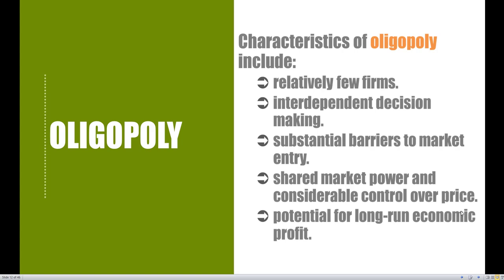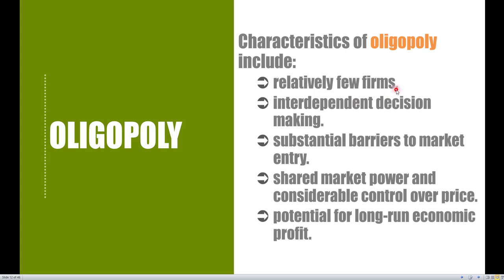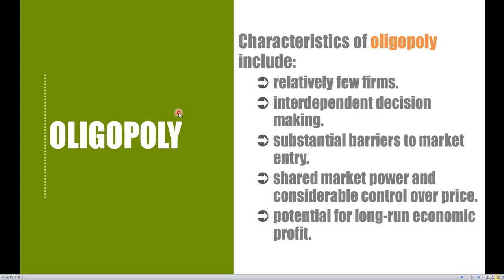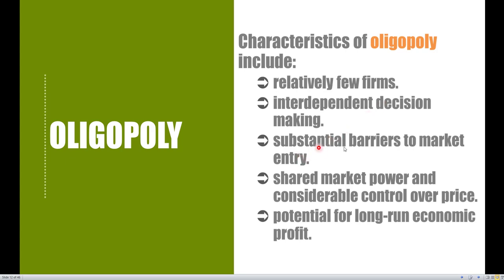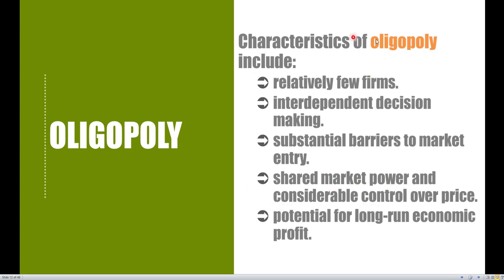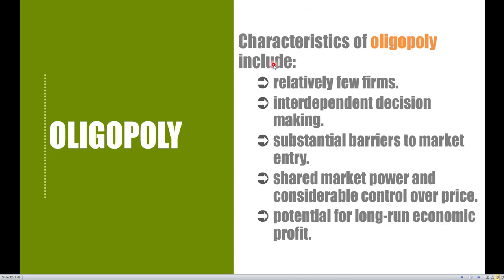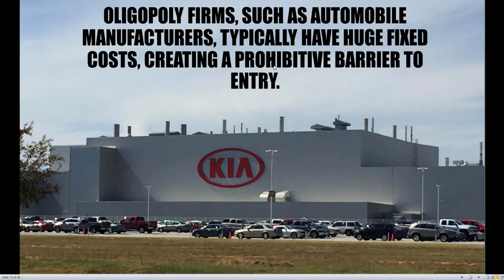ECO 2023 Microeconomics -- Chapter 10.05: Oligopoly